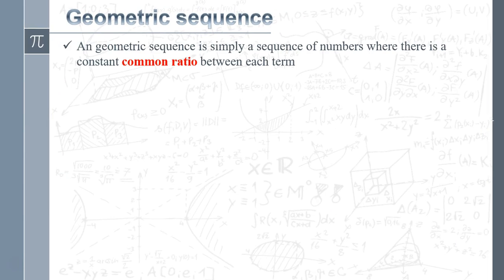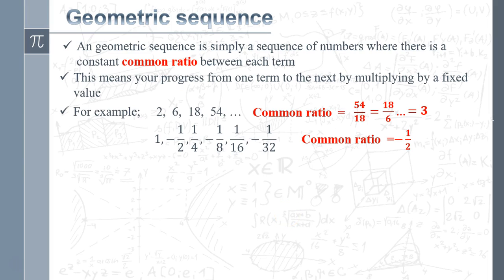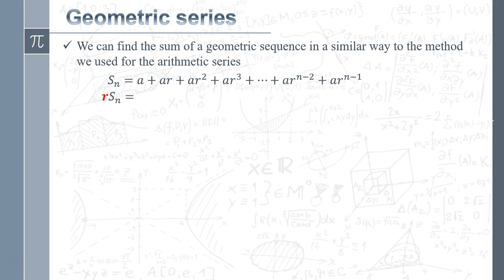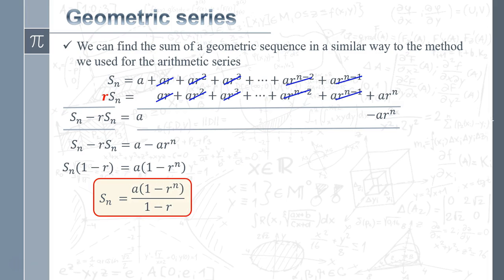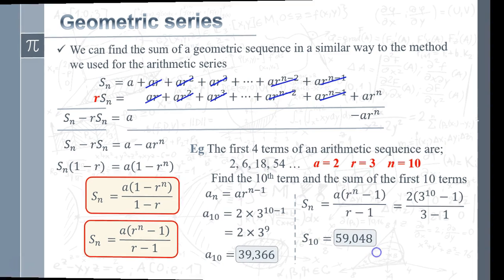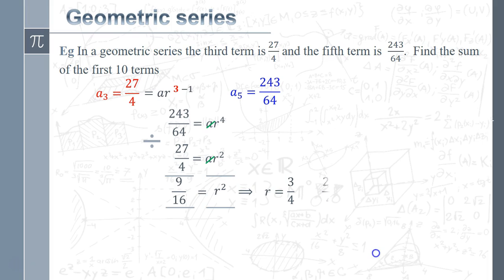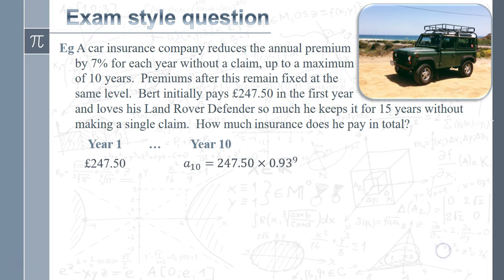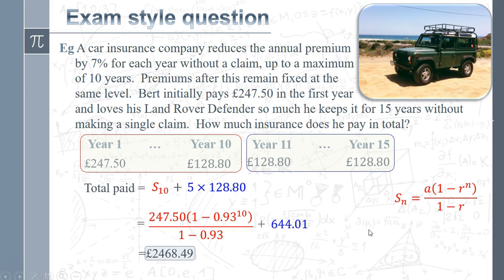Geometric sequences*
The second video in the series on Sequences and Series.  This video looks at geometric series, how to find a given term in the sequence and how to find the sum of the first n terms.